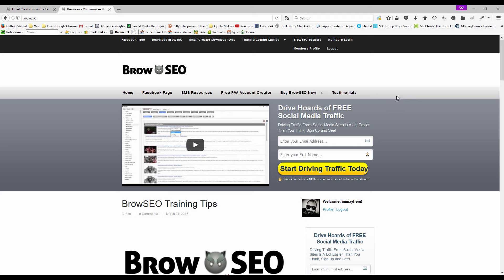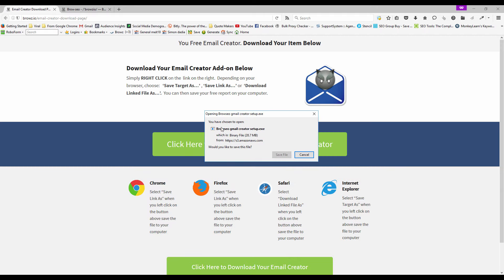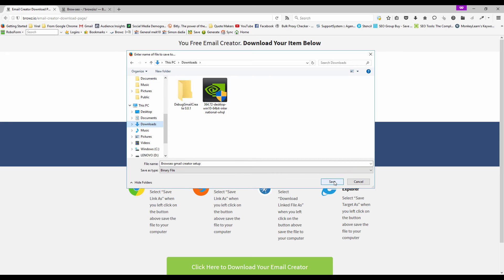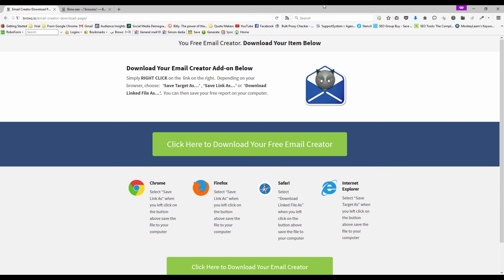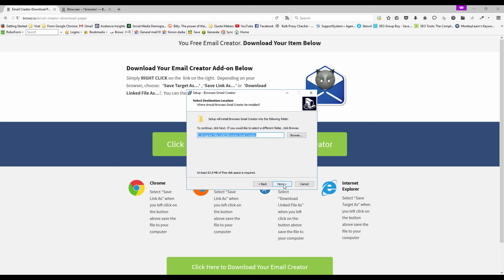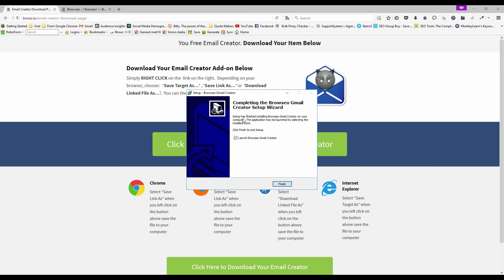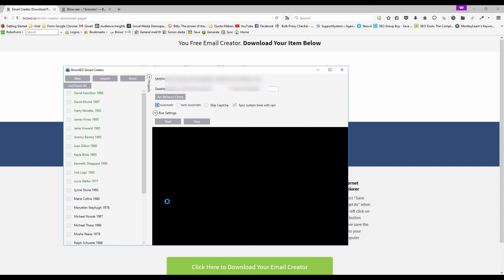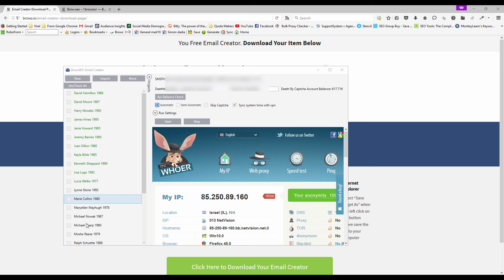Installing The Email Creator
In this video I walk you through quickly downloading and installing the email creator software.